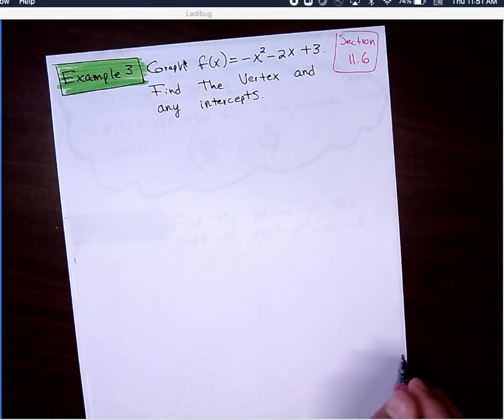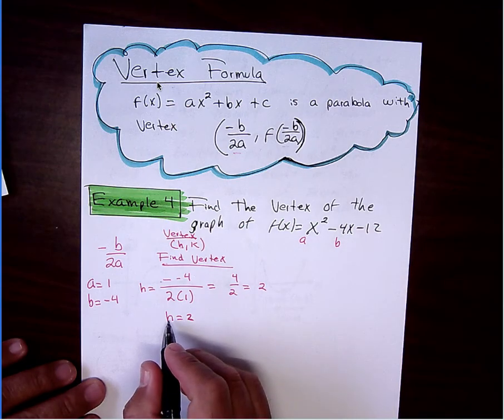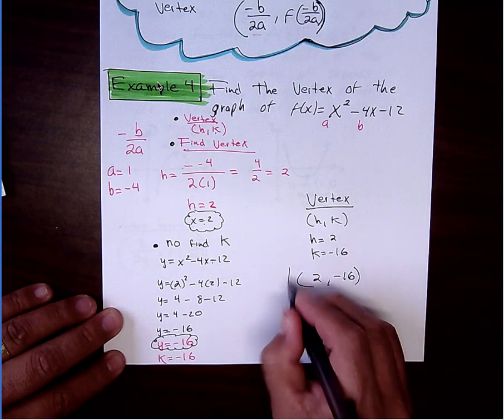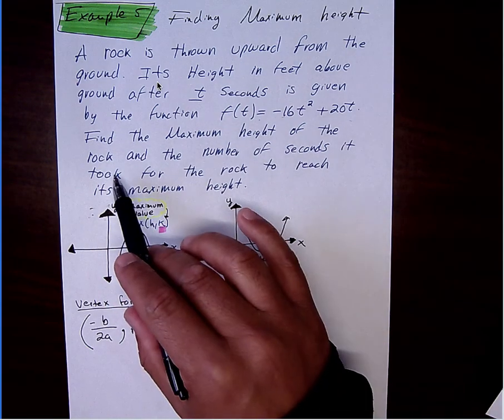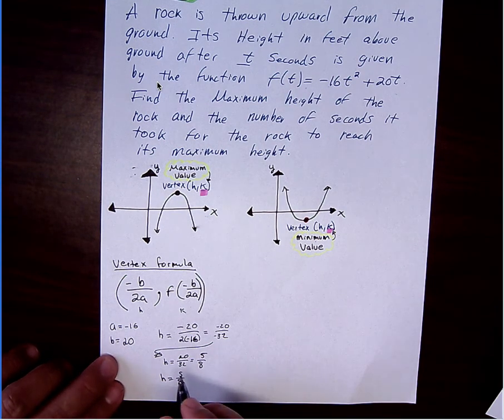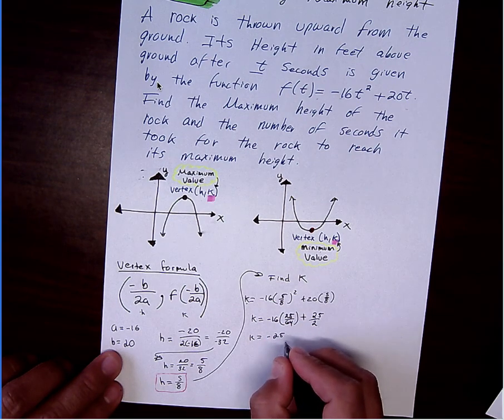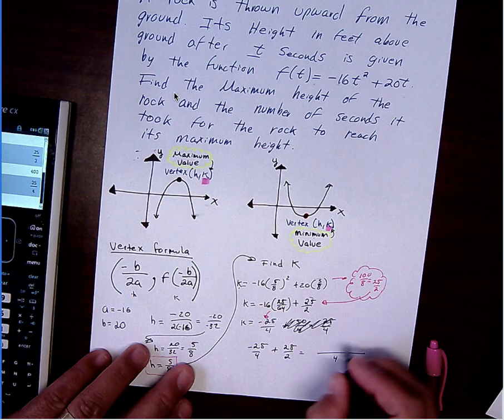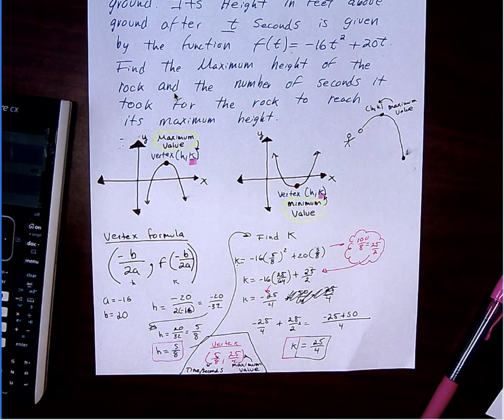MCP Section 11.6 Further graphing of quadratic functions ex 3-5